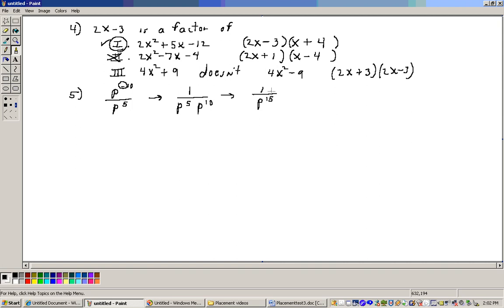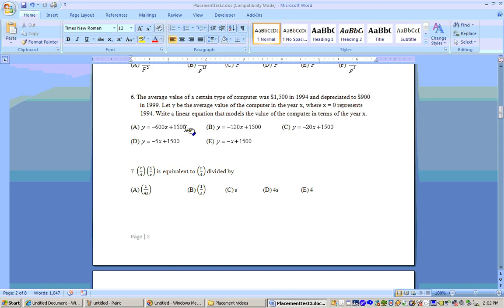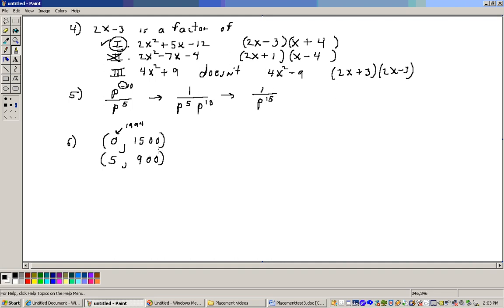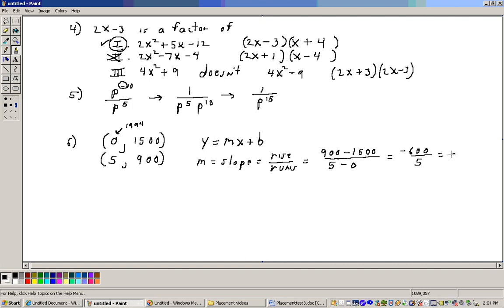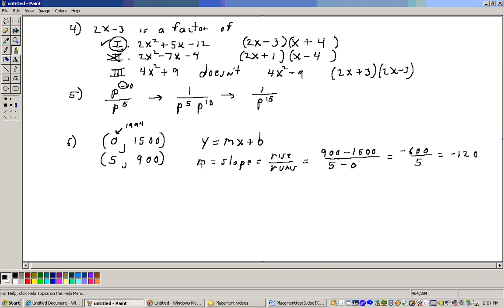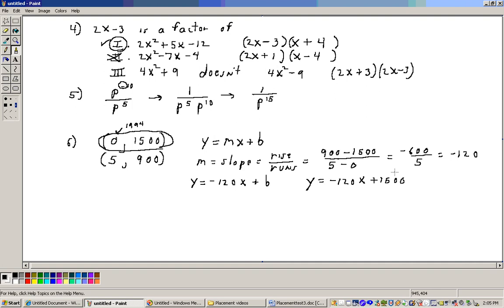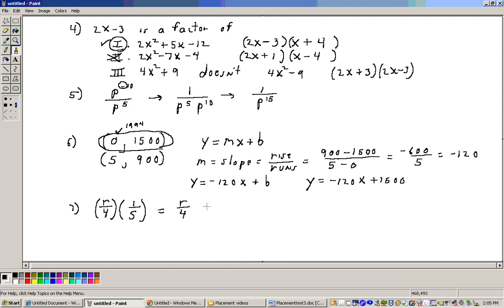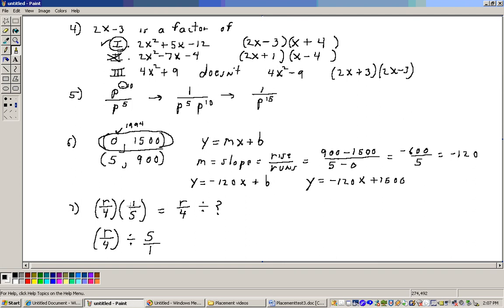Accuplacer Math Placement test 3 (Algebra section) Part 2